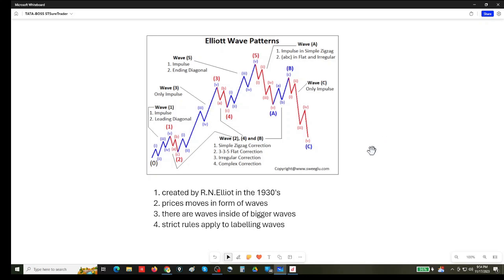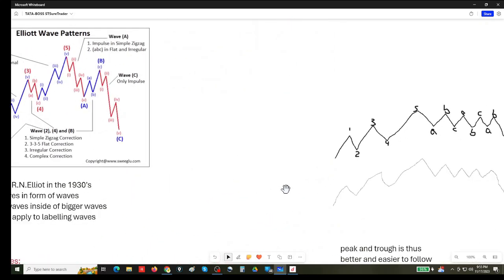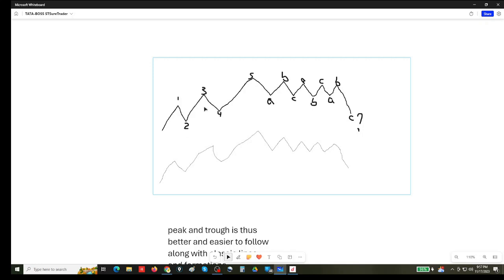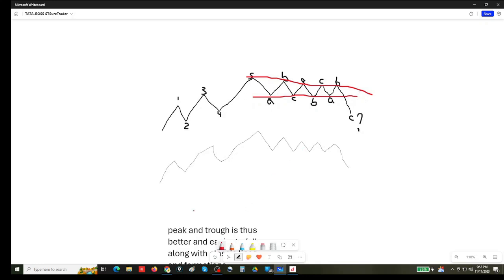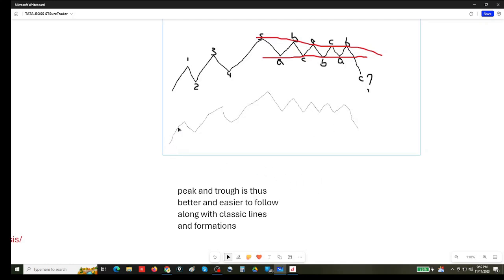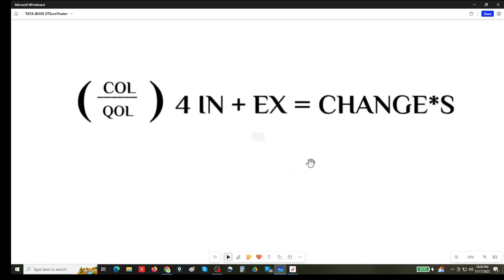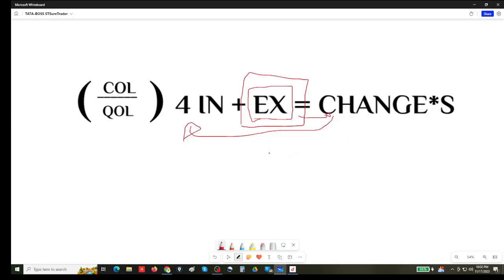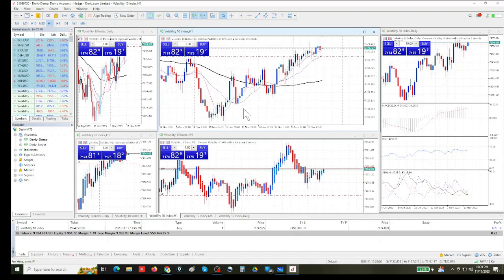Why the Elliot Wave does NOT work for stocks & forex and why you should use instead Peak-and-Trough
Why the Elliot Wave does NOT work for stocks & forex and why you should use instead Peak-and-Trough Analysis
Binary Options Scalping Strategy (BOSS) and Technical Analysis Trading Applications

Even though I have over 20 years of experience trading and investing my own funds for myself, I AM NOT a licensed, certified or registered broker, financial advisor or consultant.  These videos are made for education, information and entertainment purposes only.  Trading and investing in the financial markets, just like any other business venture, is not a get rich quick venture and like other businesses, there is RISK OF LOSS involved.  It is purely YOUR OWN RESPONSIBILITY to practice prudence and do your own due diligence.

I strongly recommend this book available from Amazon.  This book “Binary Options Unmasked” by Anne Coulling is full of critical information.

FOR NON-AMERICANS (NOT A CITIZEN/RESIDENT OF THE USA)
HERE IS YOUR OPPORTUNITY TO GENERATE BOTH ACTIVE AND PASSIVE INCOME  (Strictly for Non-American Citizens as per Rules of NFA and CFTC)

Step 1
To open an account that you can use for PRACTICE trading without using real money or to use very minimal money (as low as US $20), please use this link/s  (NOT FOR US PERSONS)

Step 2
Use this link to join then you will receive a unique URL link which you can send to friends or social media.  As long as they use your link to trade, you will be receiving a commission from the broker.  🙂

Step 3
PLUS, YOU WILL ALSO RECEIVE TWO (2) BONUS EBOOKS!   JOIN NOW!!  🎉

FOR CITIZENS/RESIDENTS OF THE USA  🇺🇲
You can use our training too but on these platforms:

Don’t forget the book